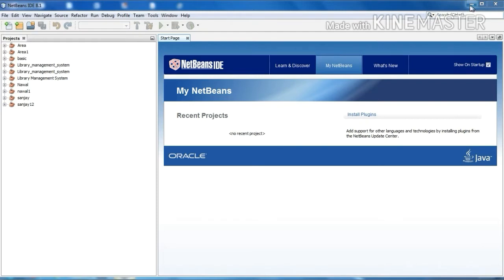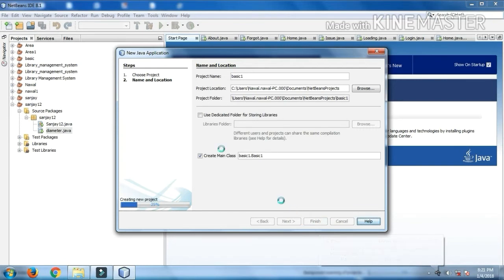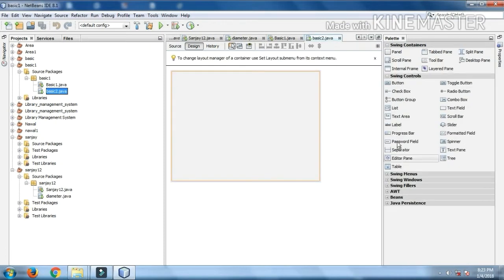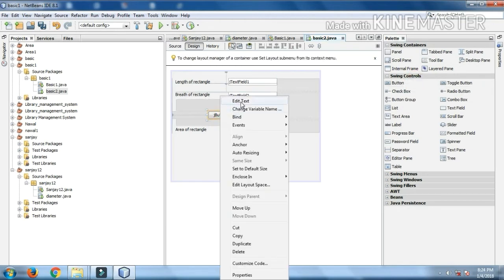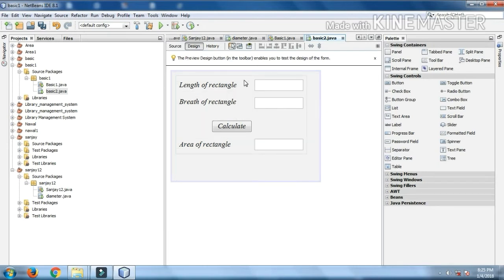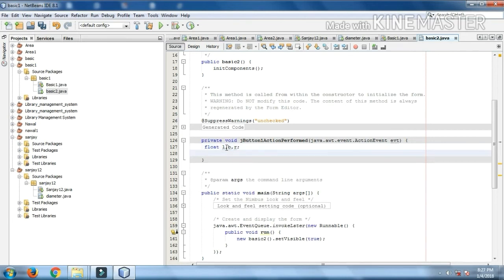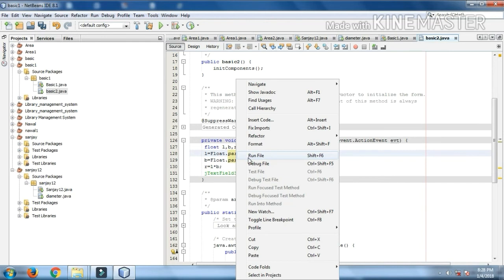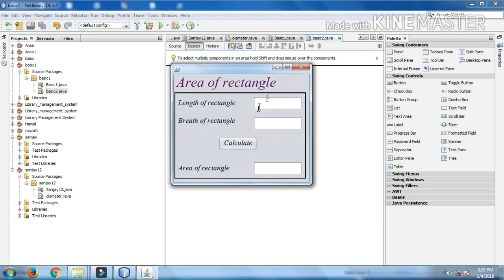java programing for beginners || how to use jbutton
1. use of jButton in java

2. how jButton works in java

3.how we use jButton in java

4.how to use jButton in java

5.what is the use of jButton in java

introducing java with use of jLabe l ,jButton ,jTextField
to find the area of rectangle
if you have any queries regarding this video or want to clear any query regarding java and MySQL so you can what's app me or call me in my what's app number